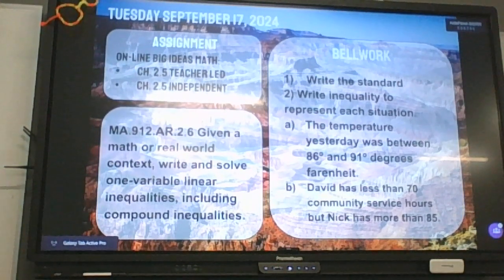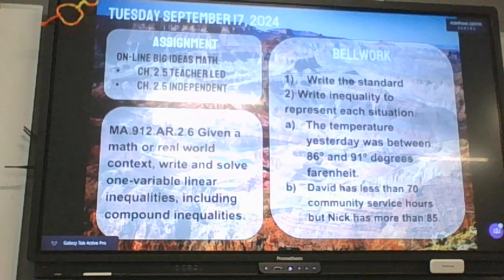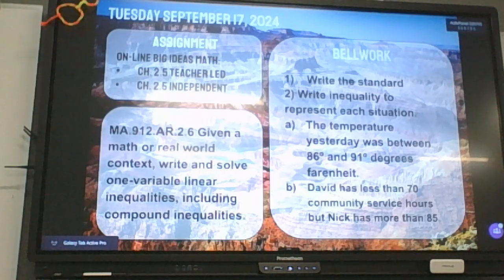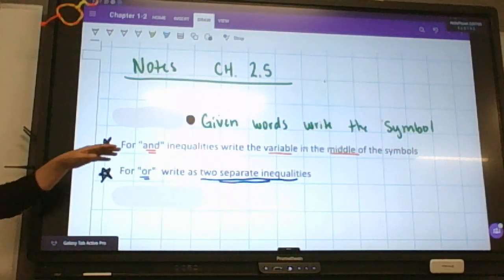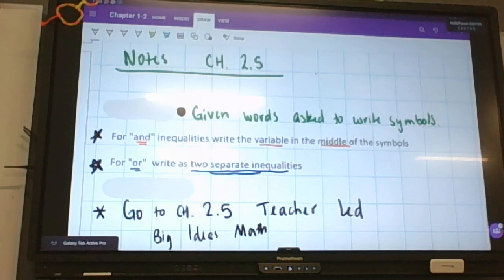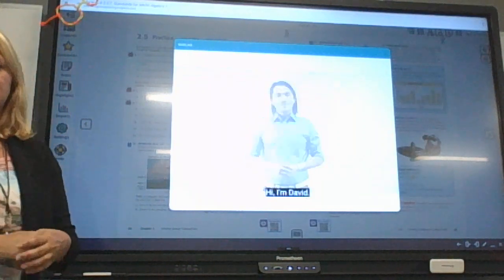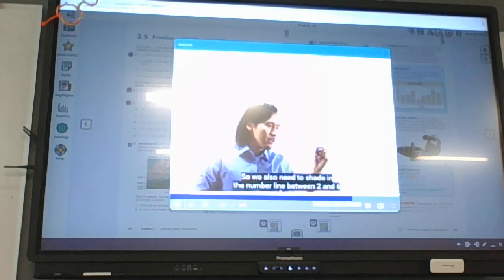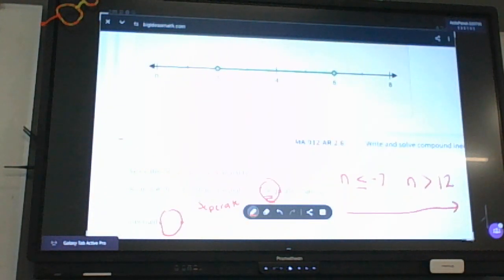Tuesday PAM 1